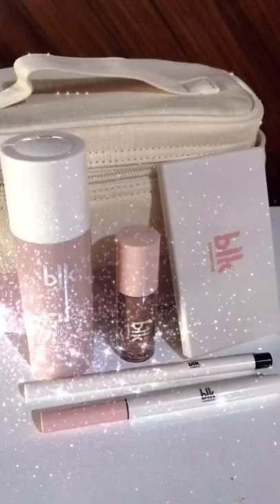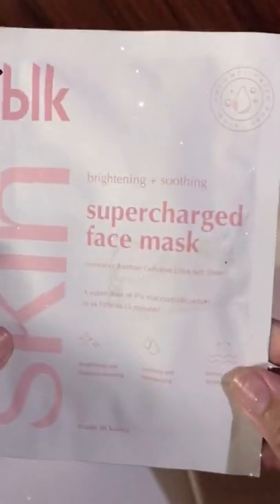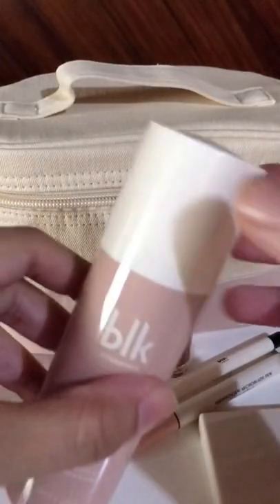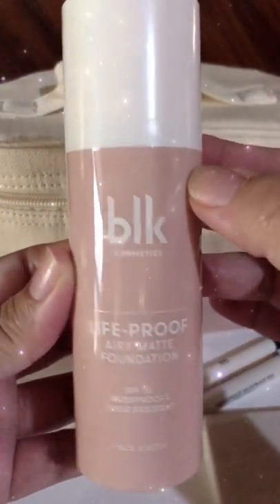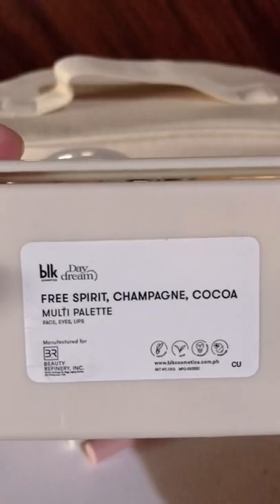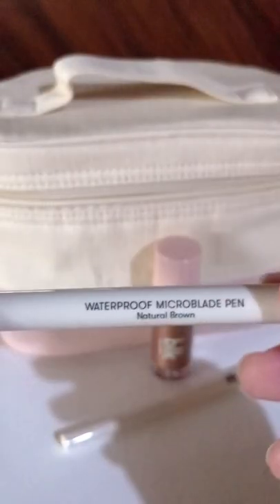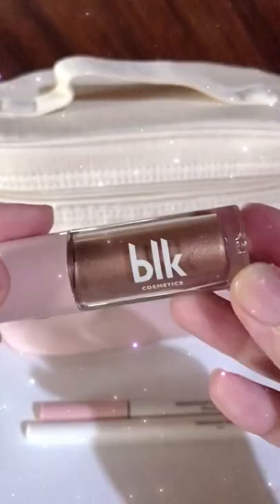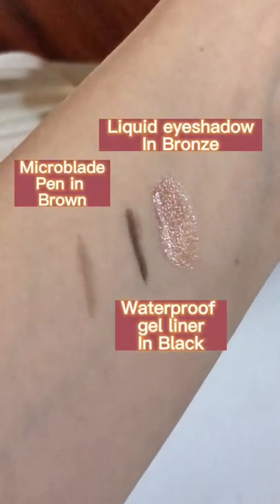This is BLK Cosmetics’ Full Face On-The-Go set review and swatches